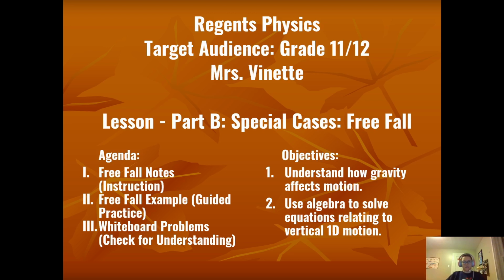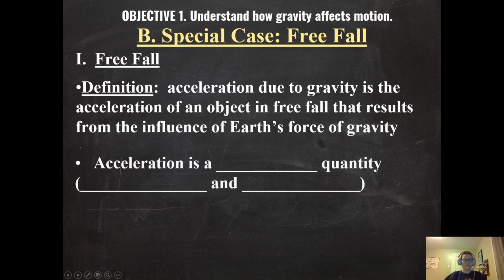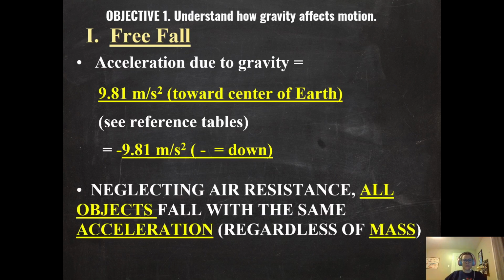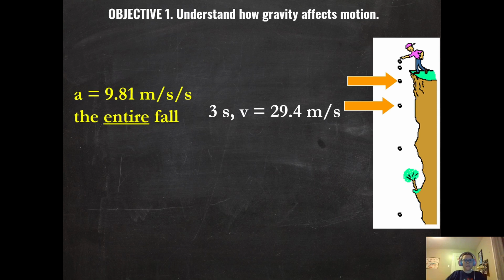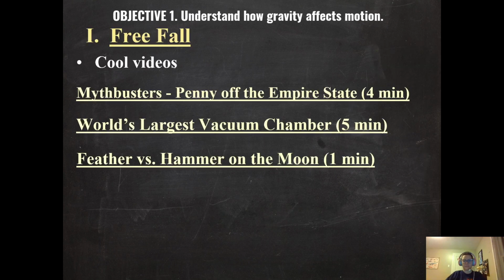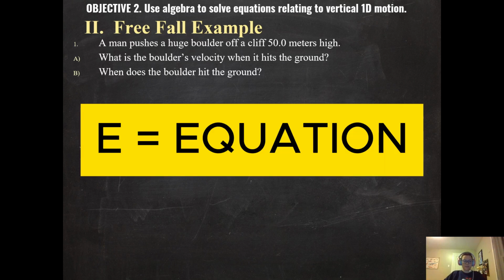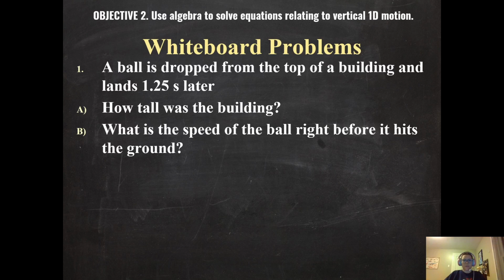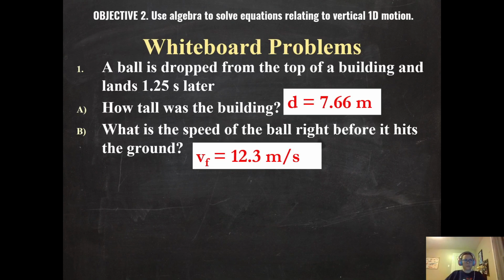Regents Physics Review - Free Fall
This video was created to help students in New York State review for the Regents Physics Test.

Topic Covered: Kinematics - Special Cases of One-Dimensional Motion

Chapters:
00:00 Introduction
00:10 Objectives
01:09 Free Fall
02:19 Free Fall in Action
03:39 Free Fall Example
04:56 Free Fall Check for Understanding
05:44 Ending Credits